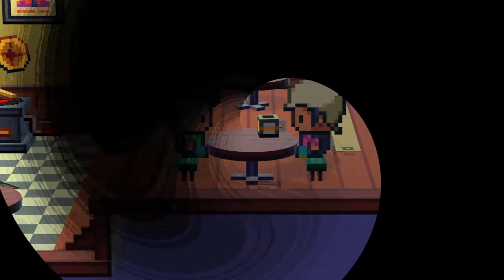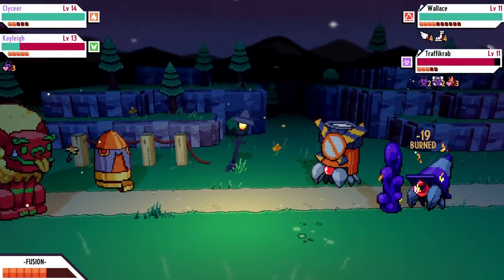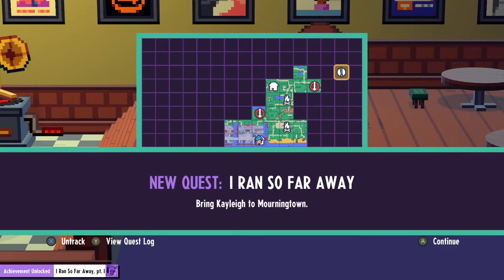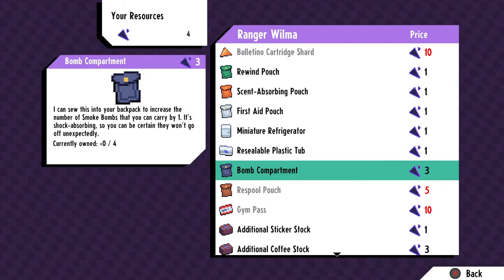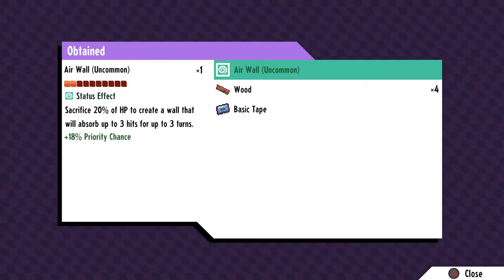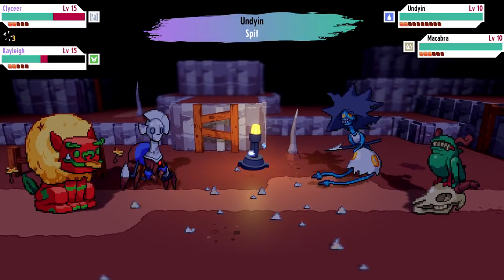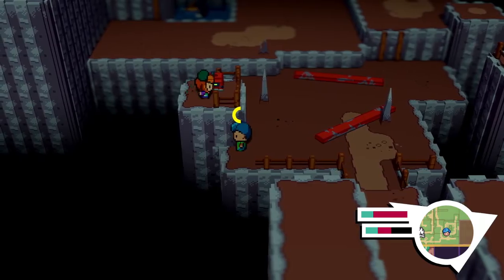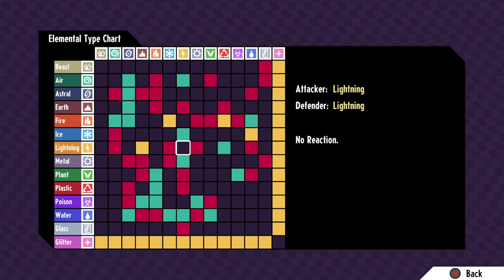Cassette Beasts - 5 - Wallace and Merchants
Honestly, it's pretty reasonable that a guy who specializes in walls would realize a monster that natively learns Crumble would learn Crumble, especially with above-recommended enhanced enemy intelligence difficulty. Hopefully I get to show Crumble sometime though.